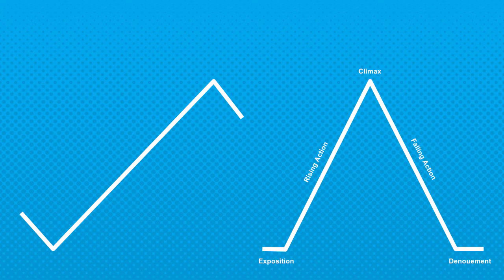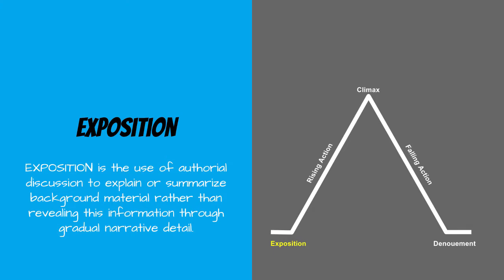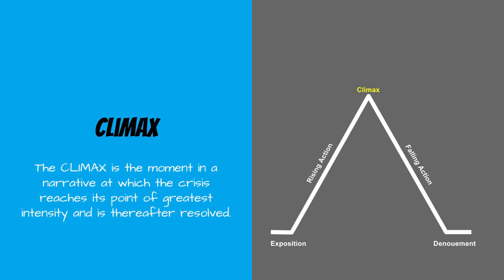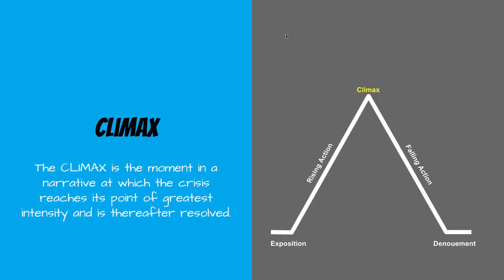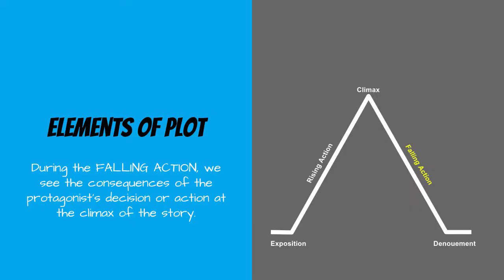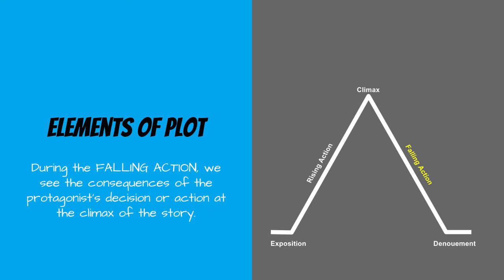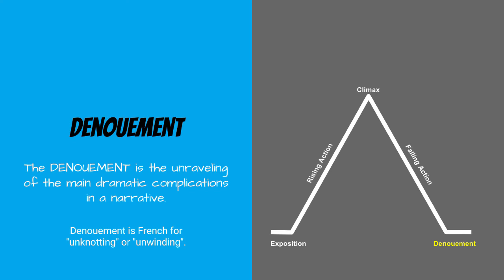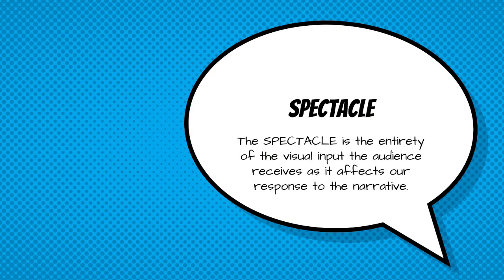Lit Crit Lecture #1: Plot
This video discusses literary analysis and criticism by focusing on the elements of the plot.